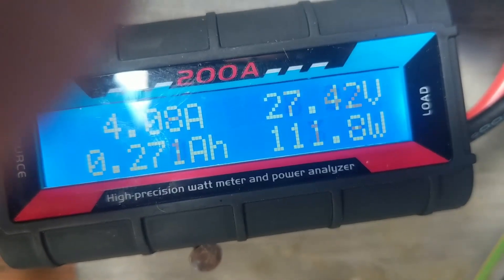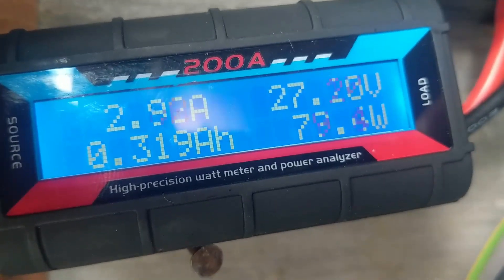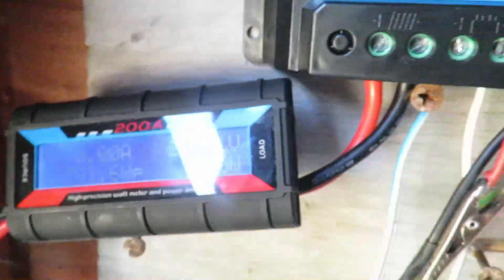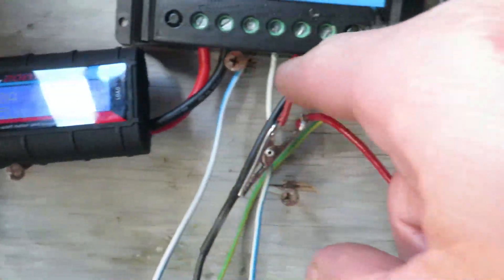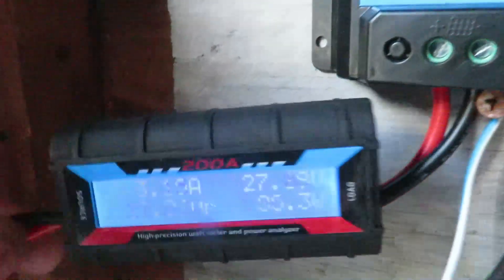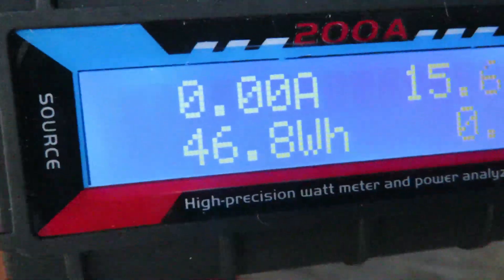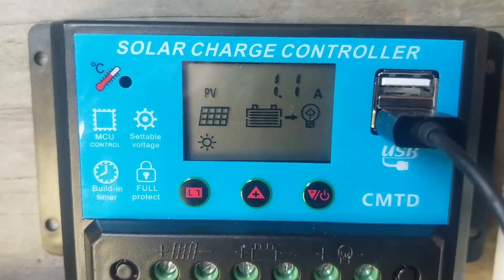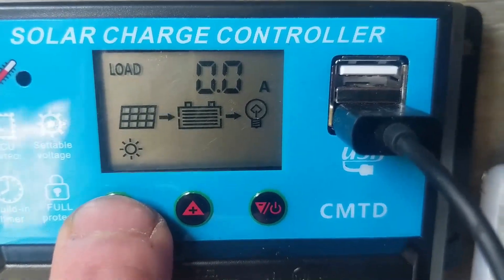24 Volt D.I.Y Wind turbine, got a new meter and solar controller works very well.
I got a new meter,. came home from work and it was pretty windy , left it on for a while in 14-18mph winds it was pretty good, I got given a cheap solar controller which shows the amps coming in and also the amps to the dump load, I will do a whole video on this controller it's an interesting thing but only works up to 10 amps.